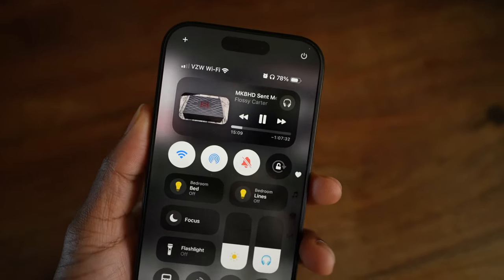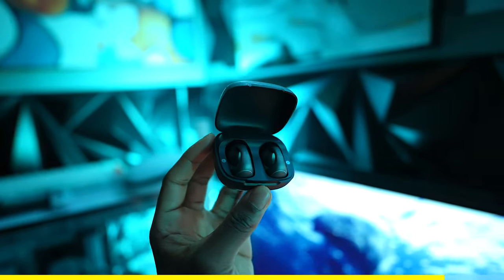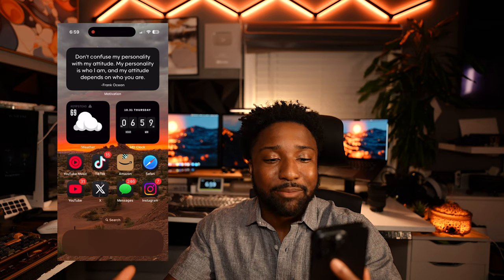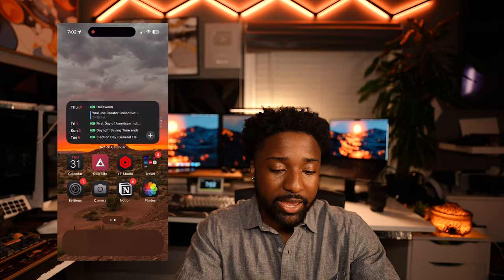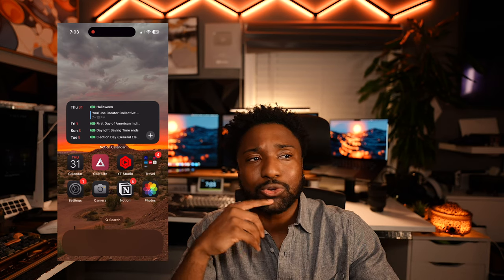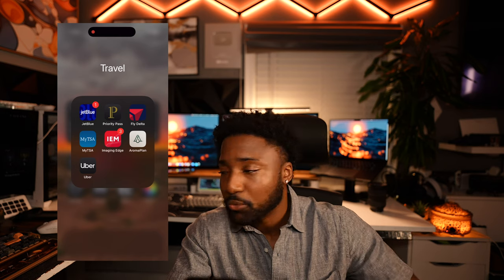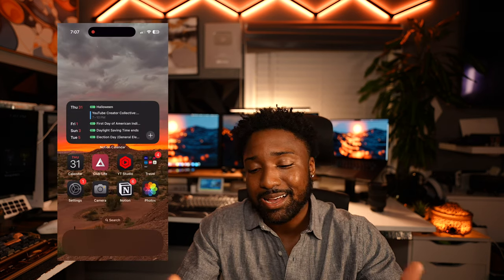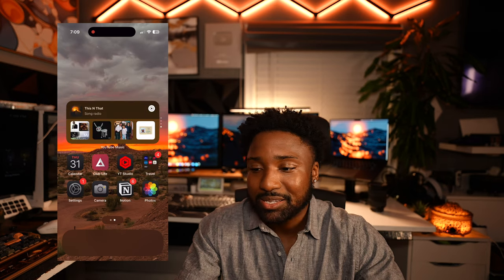What's on my iPhone 16 Pro?! - iOS 18 Simple Homescreen Setup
soundcore C40i Clip-On Earbuds